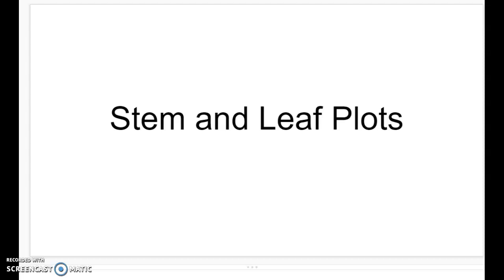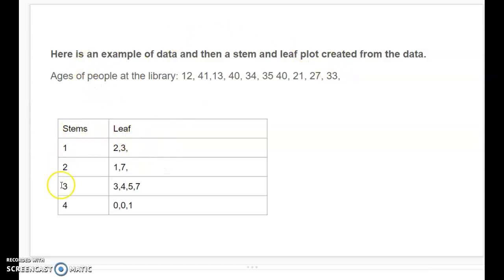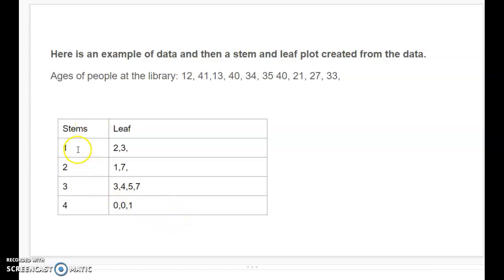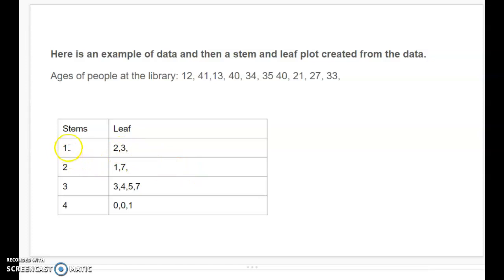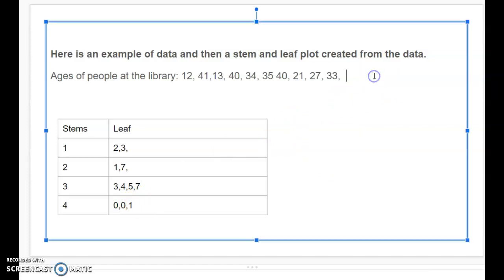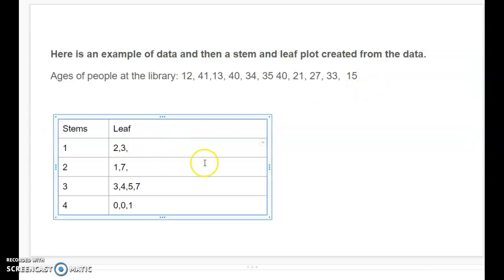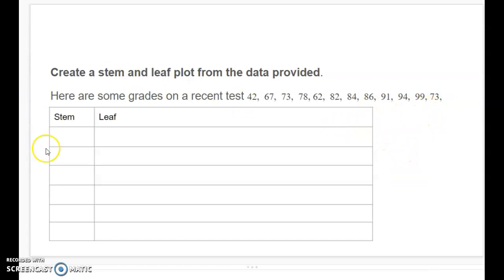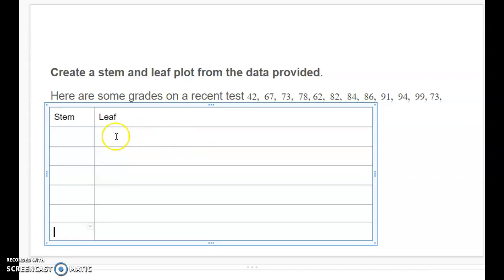Lesson 2.1.2/Stem and Leaf Plot